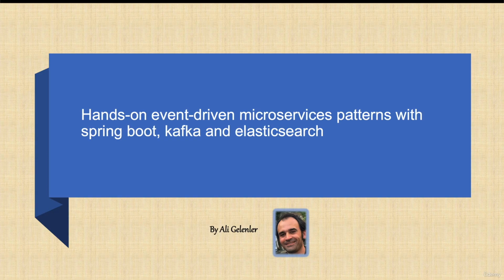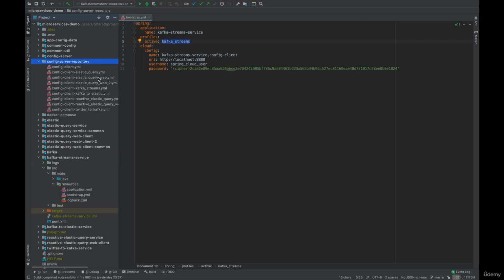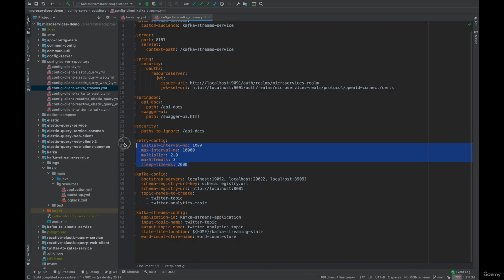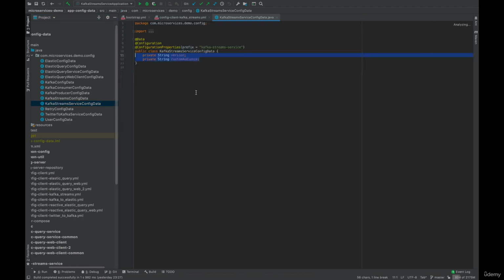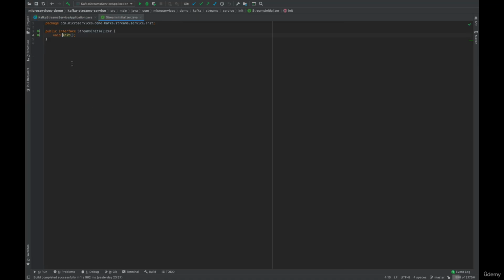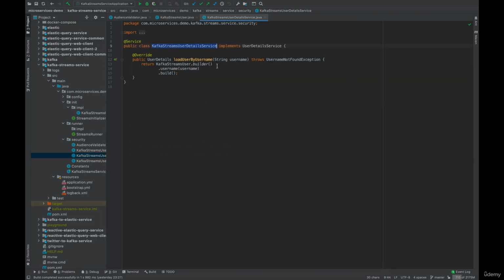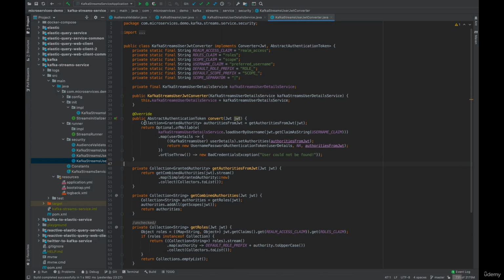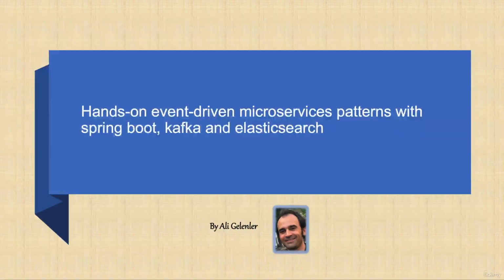75 Kafka streams microservice base project